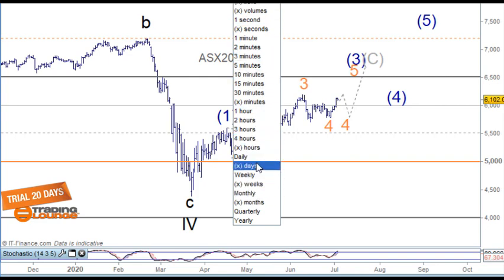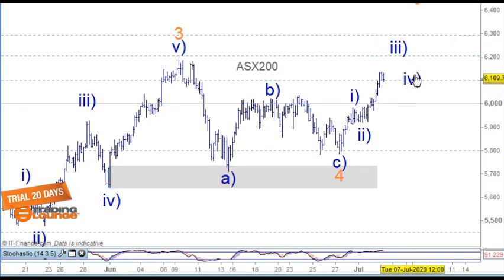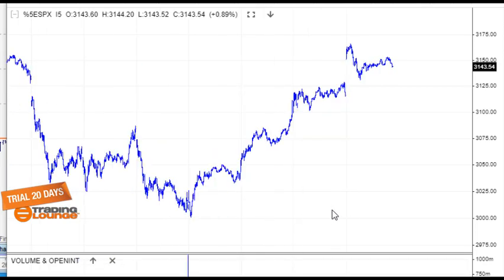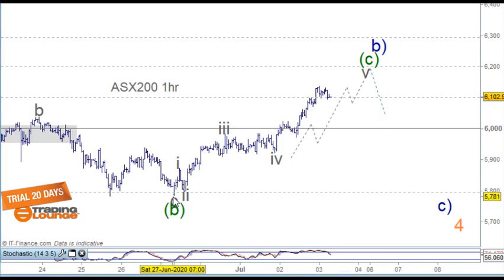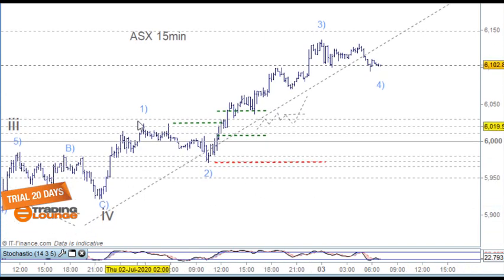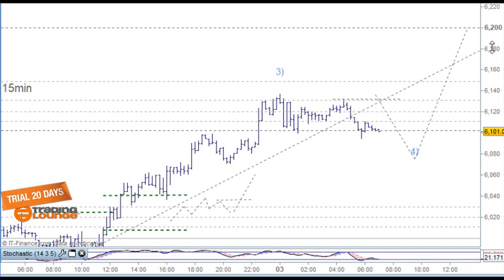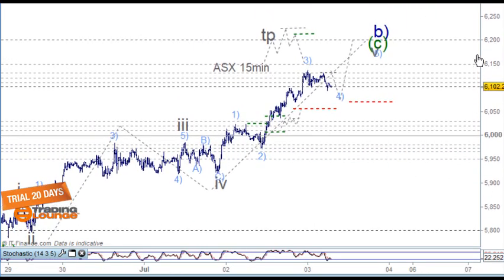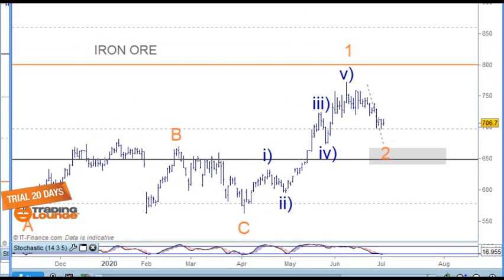ASX 200 [XJO] | Technical Analysis | Elliott Wave Day Trading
S&P ASX 200 XJO Technical Analysis Elliott Wave CFD Day Trading (CFDs)
ASX200 Technical Analysis: Corrective Pattern. Elliott Wave iv of (c) of b)

Trading Levels: Next resistance and target 6200 Minor Level 2 mTL2|6200

XJO ASX200 Trading Strategy: Current Long positions. Moved stop with target at 6200

The S&P/ASX 200 index is a market-capitalization weighted and float-adjusted stock market index of stocks listed on the Australian Securities Exchange.
The index is maintained by Standard & Poor's and is considered the benchmark for Australian equity performance.Wikipedia